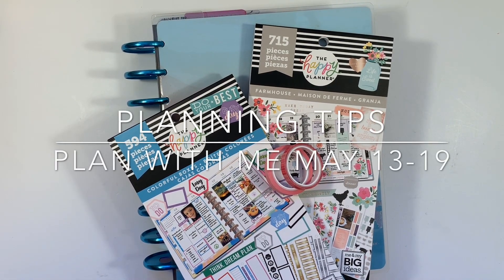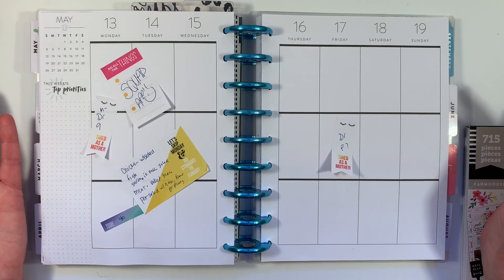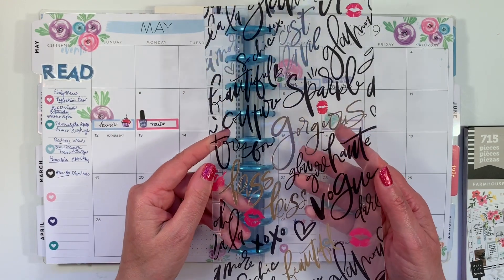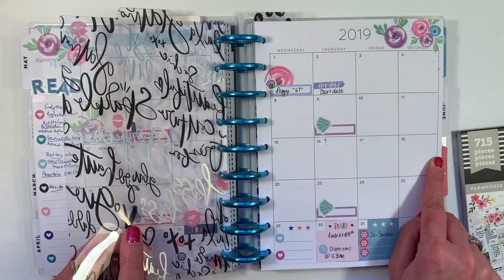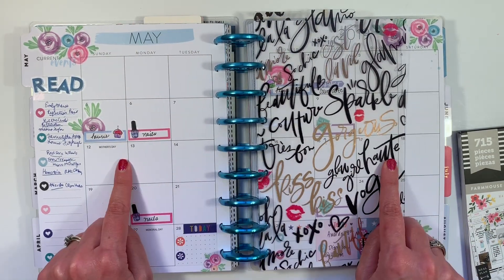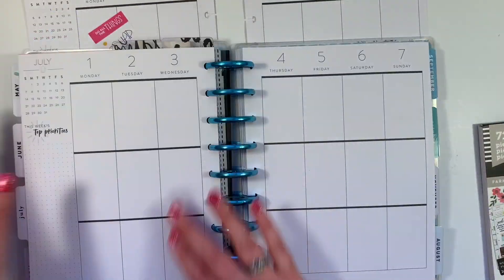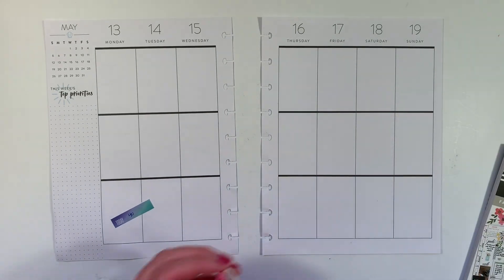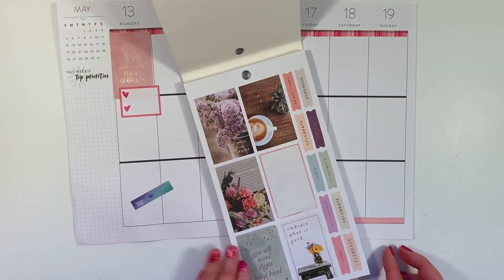Planning and Preplanning Tips and a Plan With Me!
Today I am sharing some tips on planning and preplanning, as well as my style and what works for me. I hope you find some good ideas! Share your tips in the comments below! Following that, I plan the week of May 13-19 in my Coastal Classic Happy Planner.